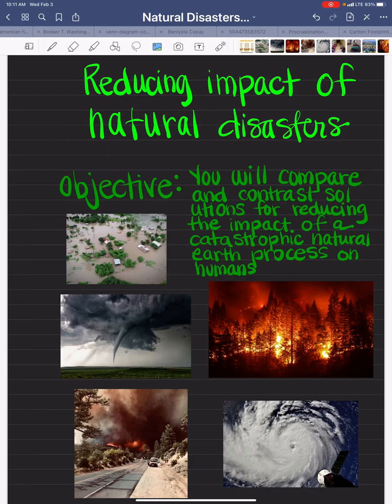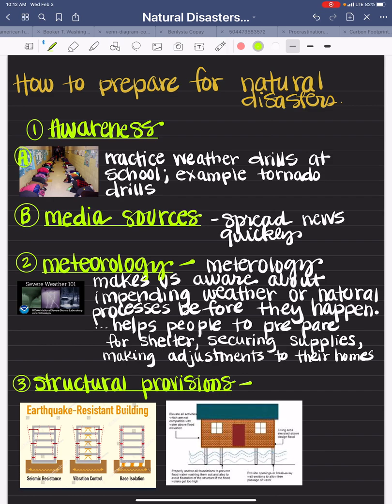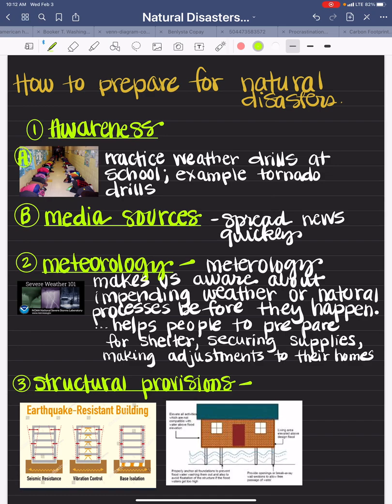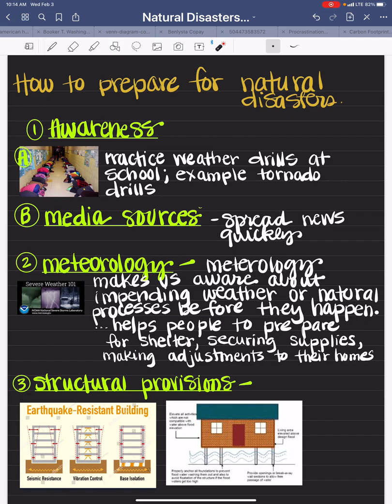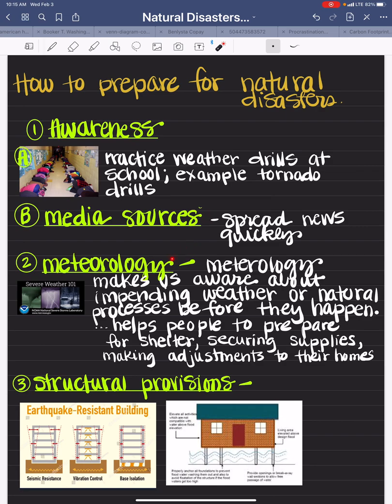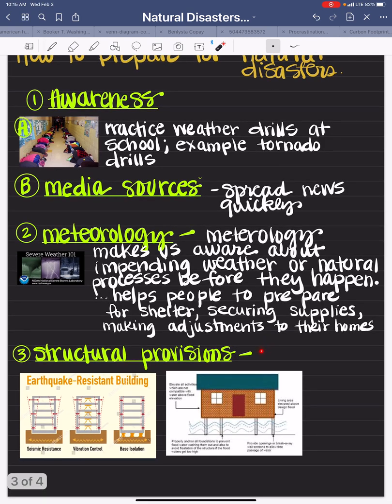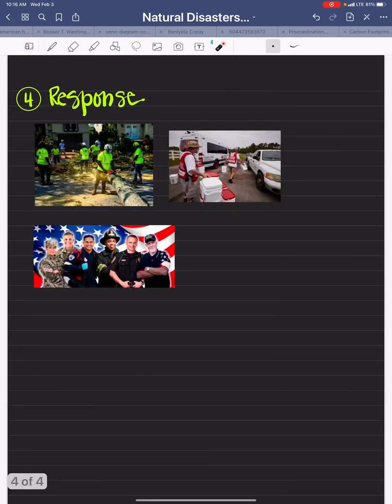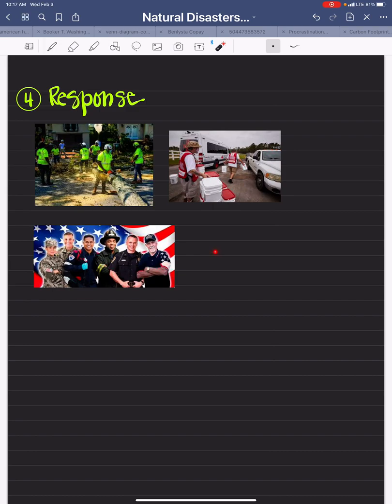Reducing impact of natural disasters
Reducing the impact of natural disasters